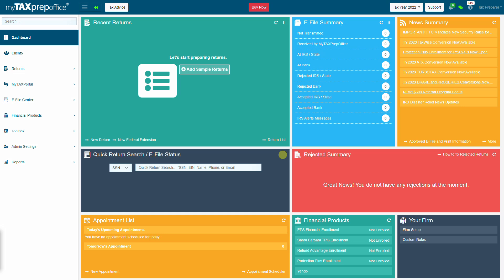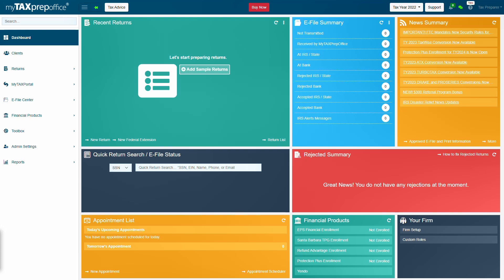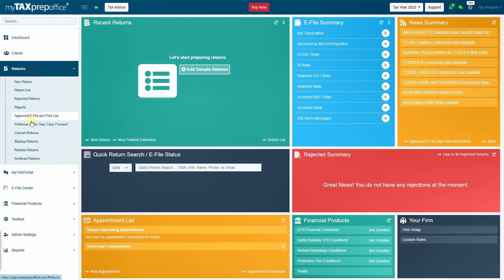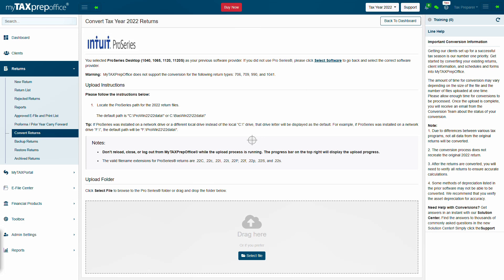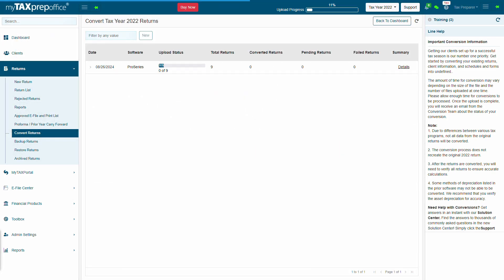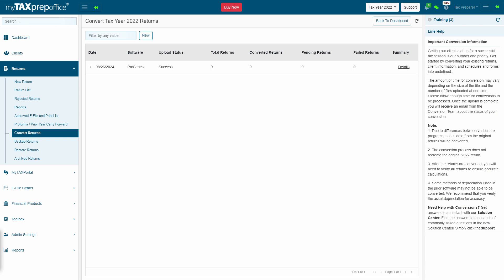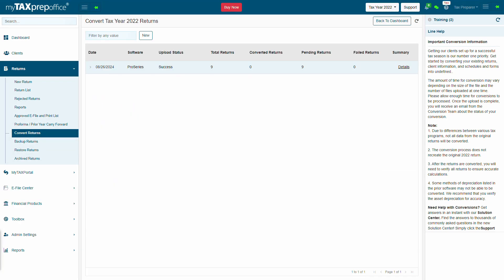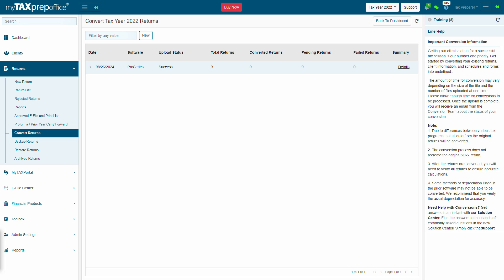How to Convert from ProSeries 2022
Learn how to Convert Tax Year 2022 ProSeries returns. For additional support, please visit the Solution Center within the software. Find the answers to thousands of commonly asked questions quickly and easily! Simply click the Support button at the top of your screen, type in your question, and hit the search icon.